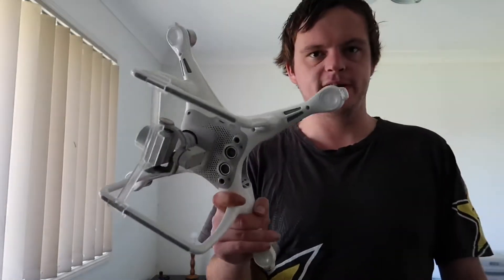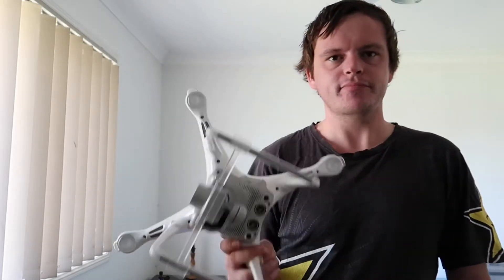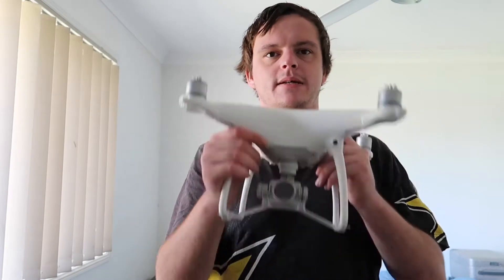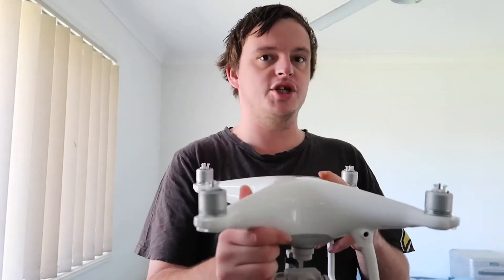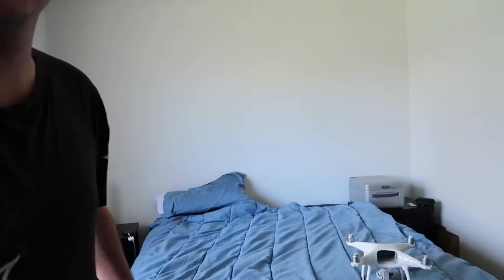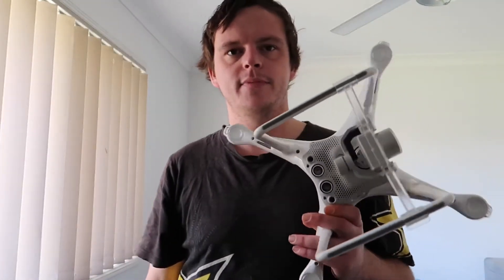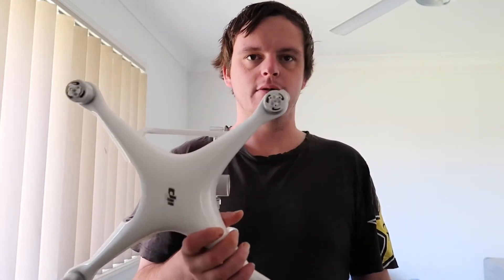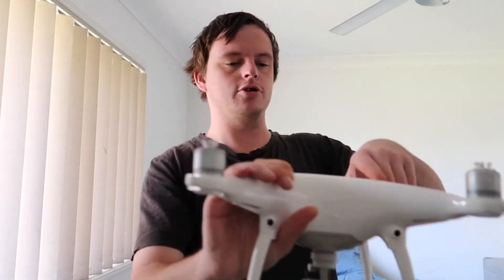Is the phantom 4 standard worth it in 2020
Hey everyone especially drone enthusiasts. Heres my opinion on whether the phantom series is worth it in 2020.